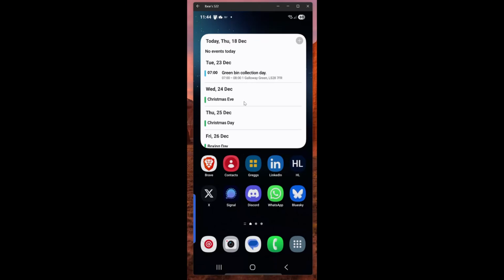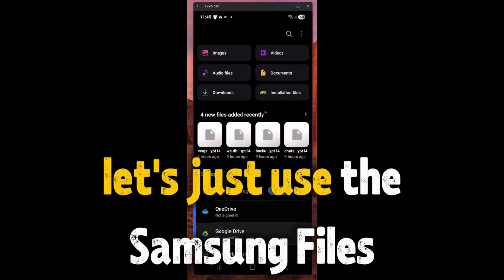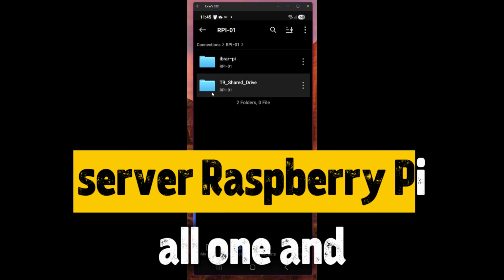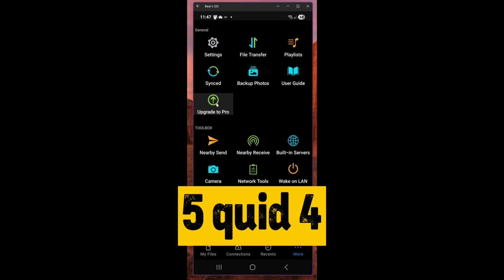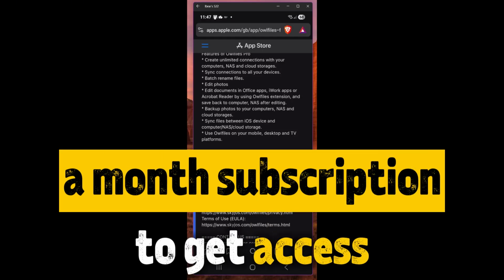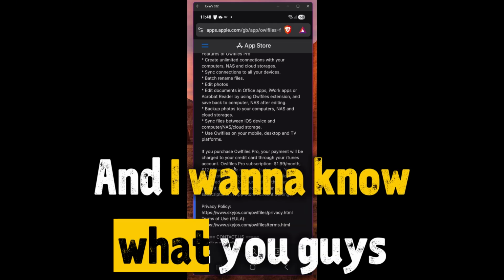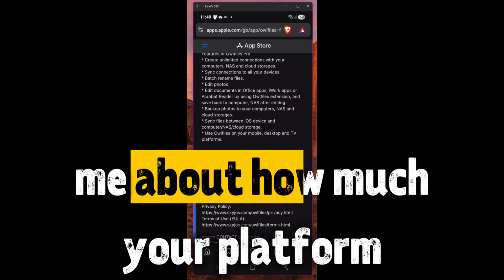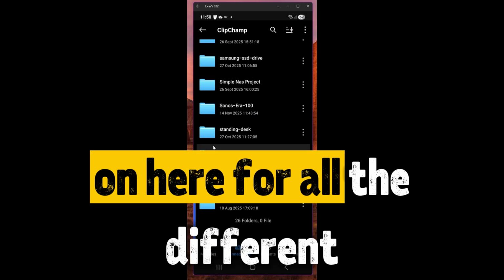The garbage 🗑️ that is the samsung files app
It turns out that the current samsung files app on Android cannot connect seamlessly to samba SMB v3 protocol shares you have set-up on your home network. This was the case for me.

Watch and find out what happeend in this very annoying rant.